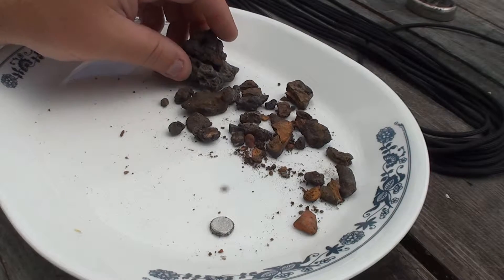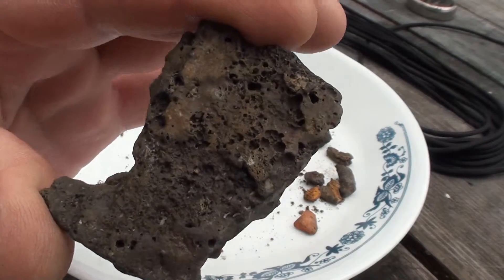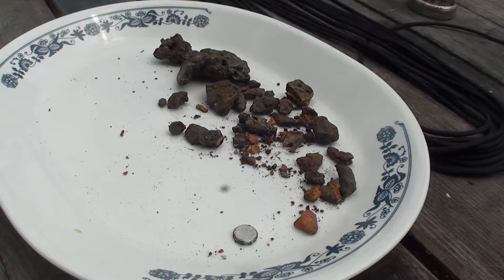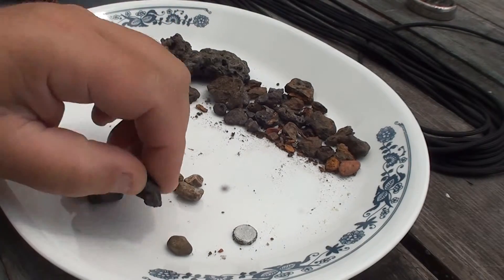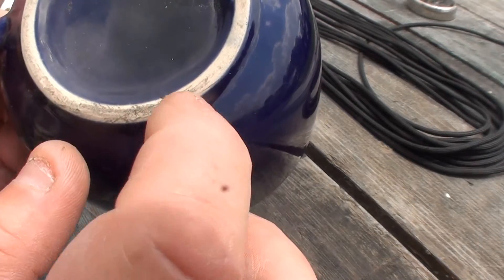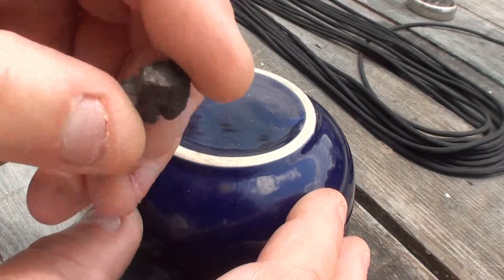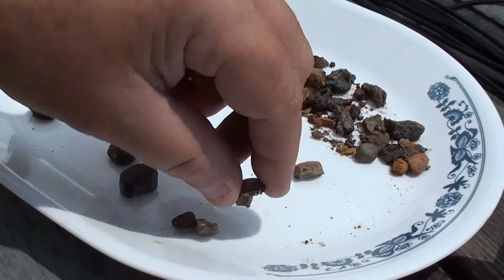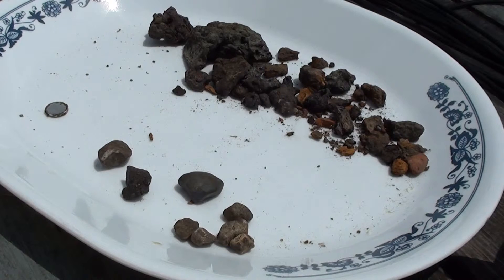Meteorite or Meteorwrong?